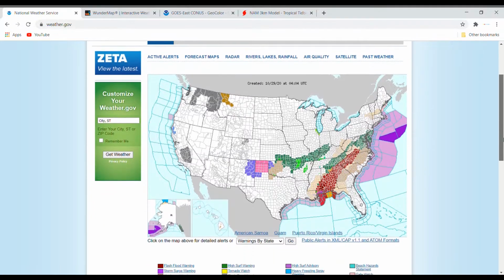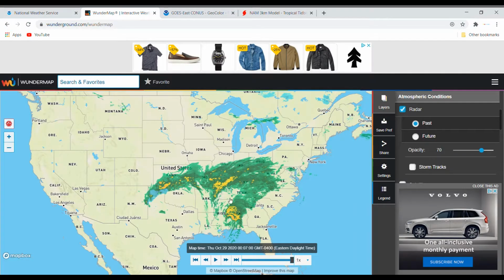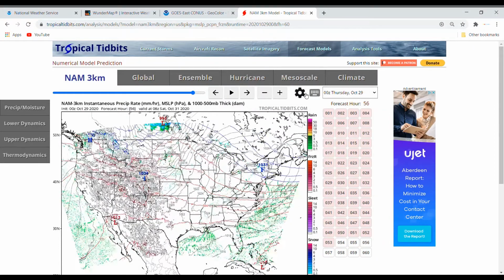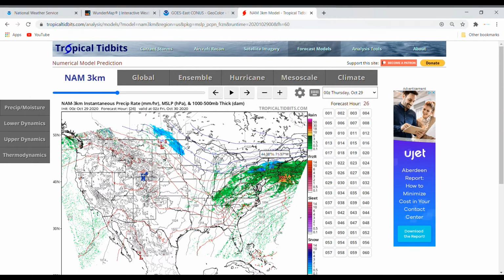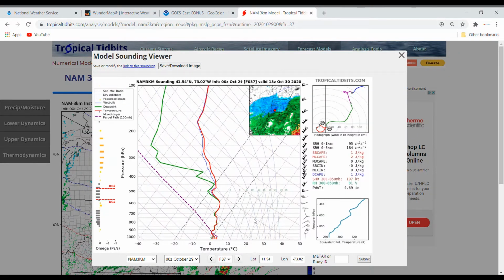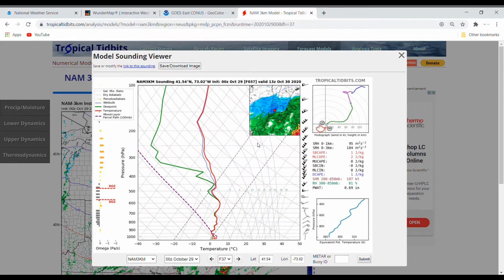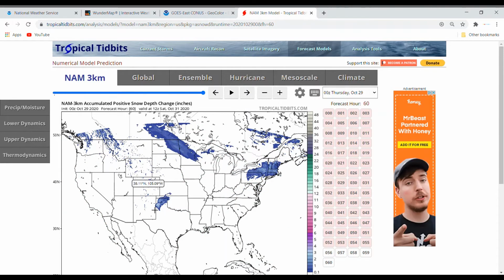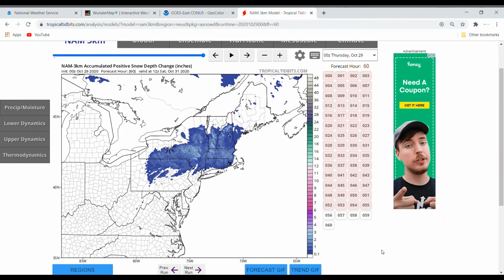Huge Rainmaker and a Little Northeast Snow 10/29/20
In this video I talk about the system that will drop heavy rainfall and a little snow across most of the eastern US.